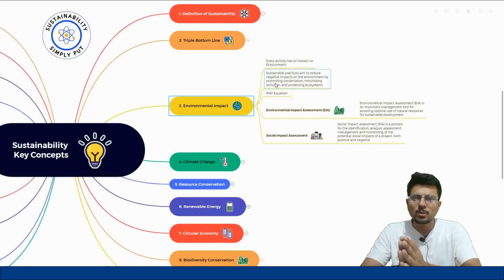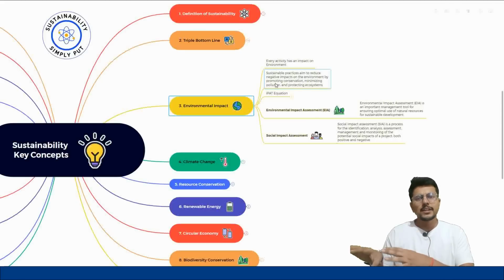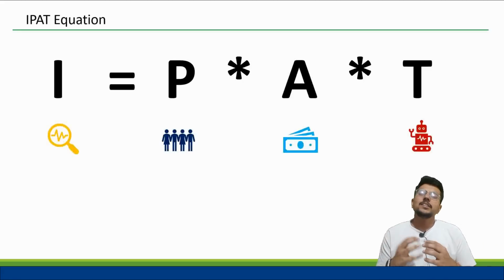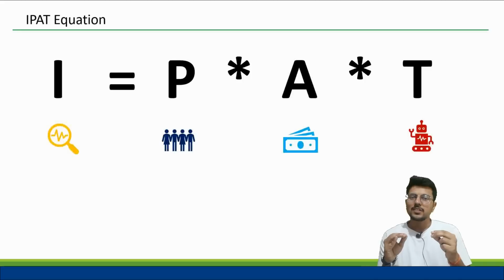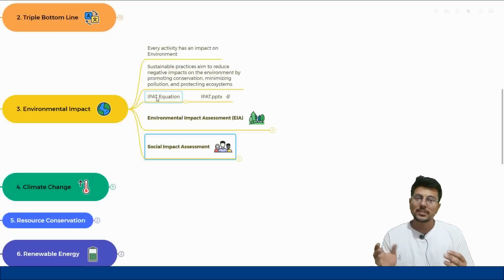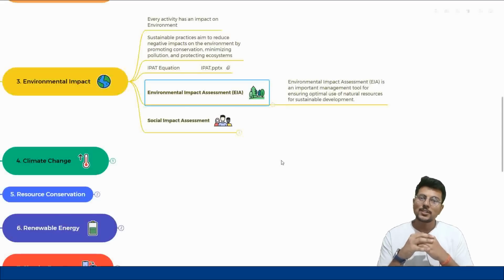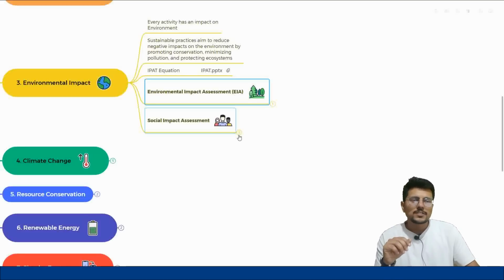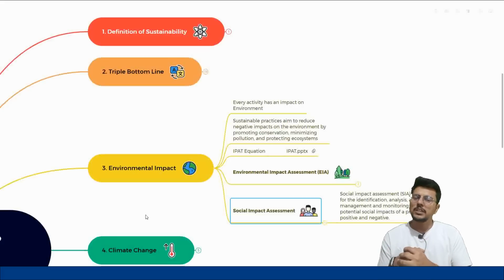3 Environmental Impact (20 Concepts Series)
This is 3rd concept of 20 video series for holistic understanding of sustainability.

Learn the basics of Sustainability with me through the course on Udemy: ‘Basics of Sustainability: Learn in Simple Language'